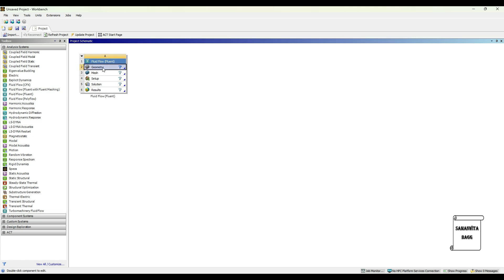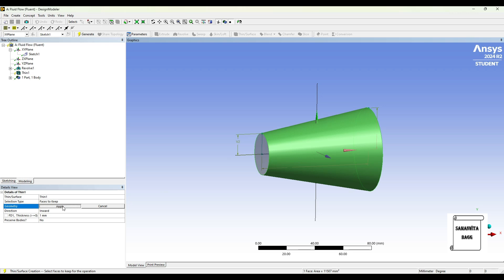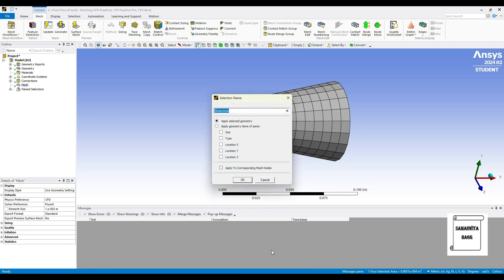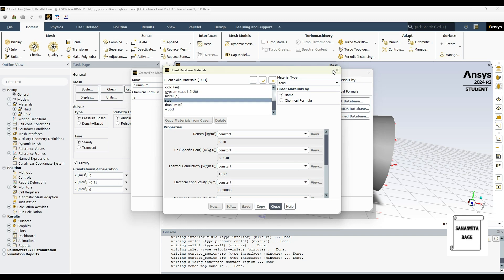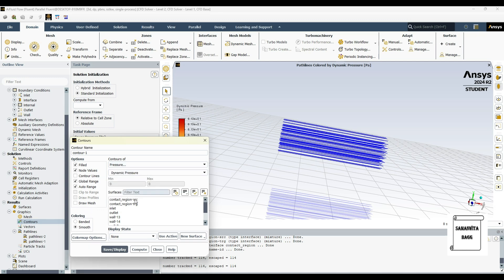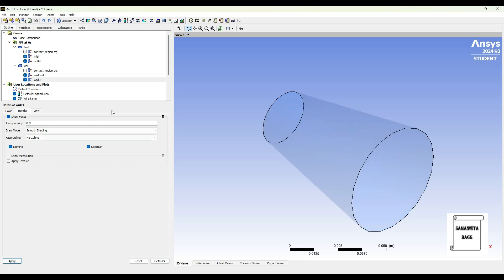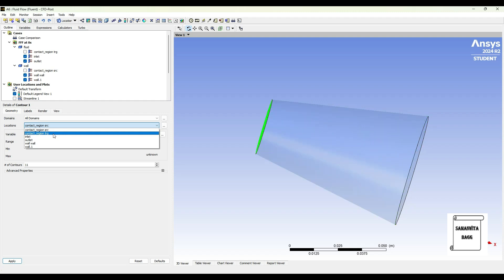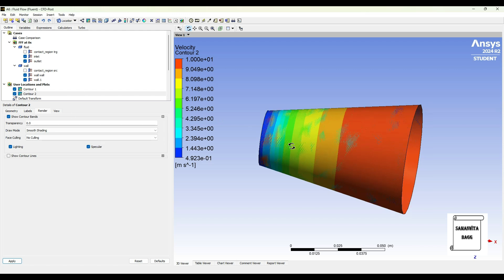Fluid Flow through a Divergent Nozzle | CFD Analysis | ANSYS Fluent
This video shows how to analyze a Divergent Nozzle for velocity and pressure using ANSYS FLUENT module of ANSYS Workbench.

0:20 Introduction
0:32 Start of analysis-Fluent
0:42 Geometry
3:25 Mesh
4:40 Setup
8:14 Solution
8:55 Results and Discussion